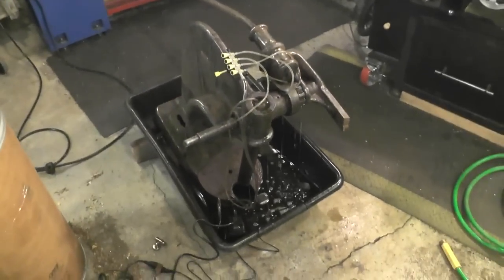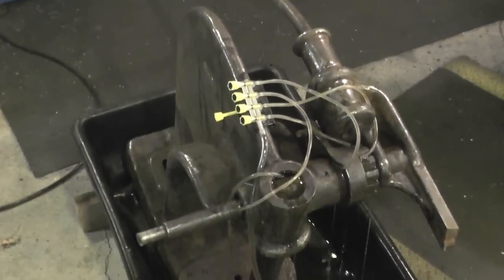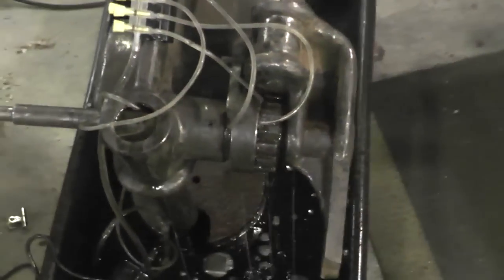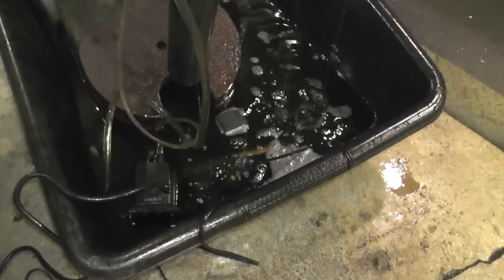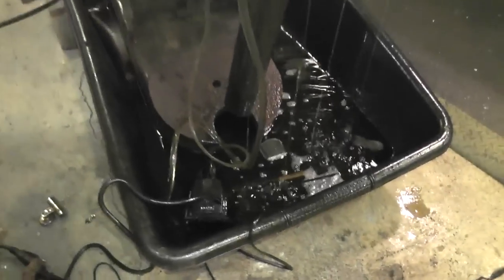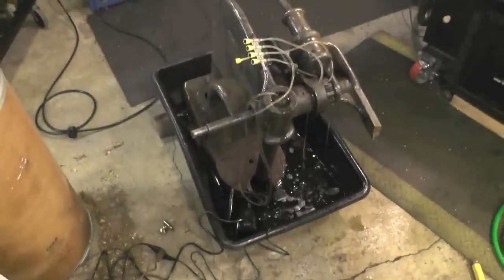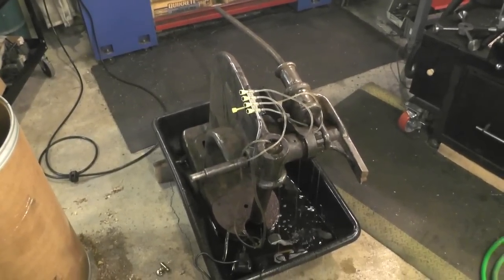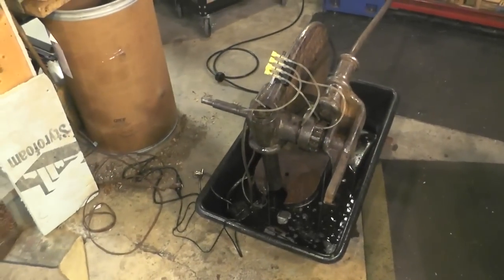Greenerd No 3-1/2 Arbor Press Evapo-Rust Shower: Part One